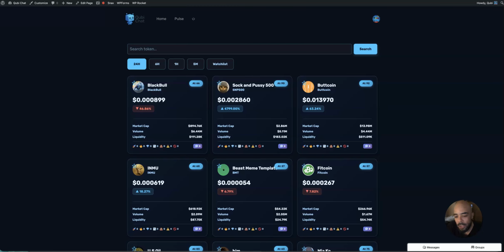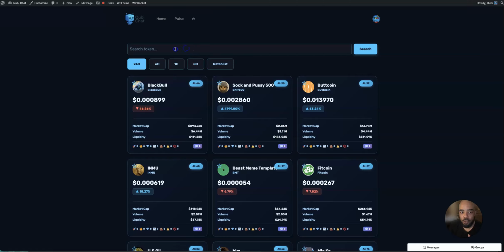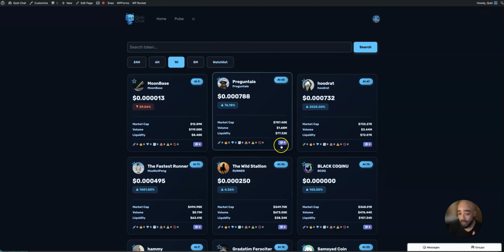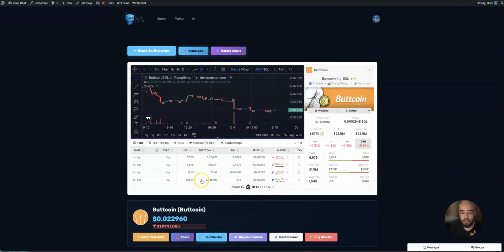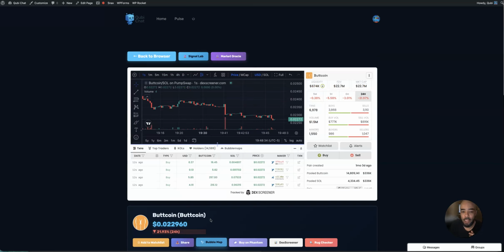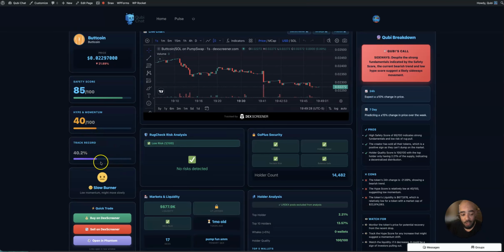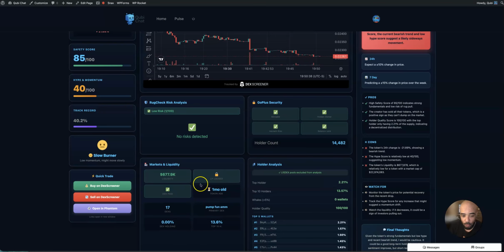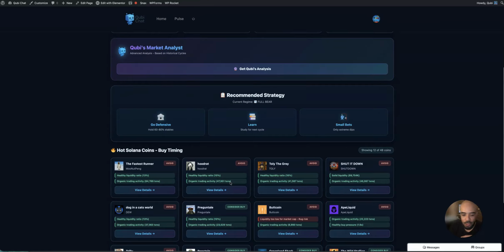How to Build a Solana Crypto Platform with Wordpress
Want to build a Solana crypto platform using WordPress? In this video, I break down exactly how to build a Solana-powered crypto website using WordPress, custom plugins, APIs, and real trading tools.

You’ll learn:

How to structure a Solana crypto platform
What WordPress plugins you need
How to integrate Solana data and APIs
How to build meme coin dashboards
How to monetize your crypto website

This is the same structure I use to run my own Solana crypto platform.

If you're serious about building a real crypto ecosystem & not just a basic blog then this guide will show you how to do it step by step.

🔧 Tools Mentioned:
– WordPress
– Solana integrations
– Custom crypto plugins
– OpenAI API
– RugCheck API
– Helius (optional)